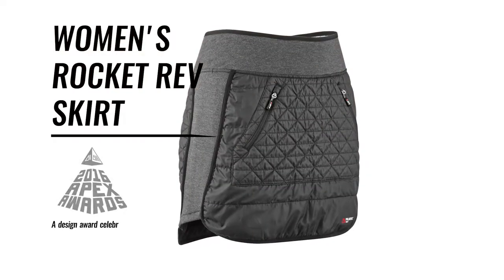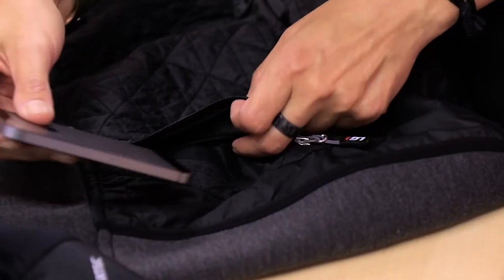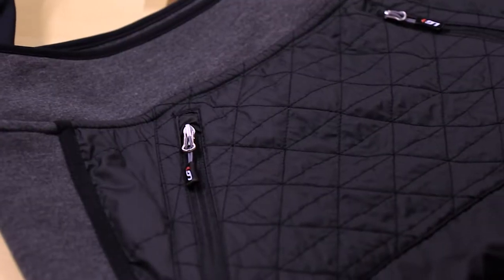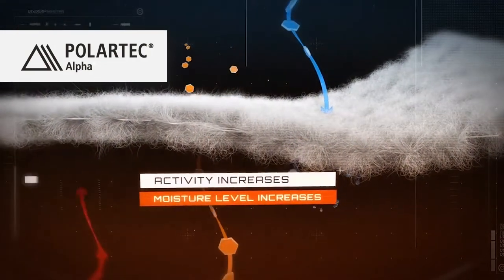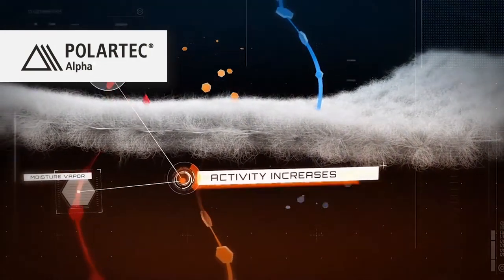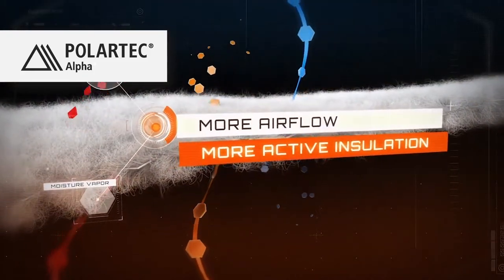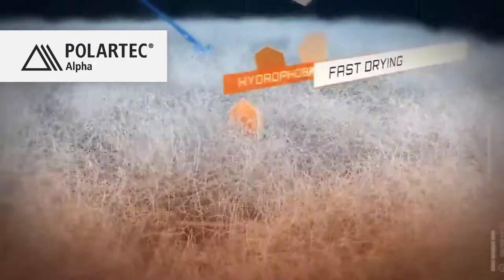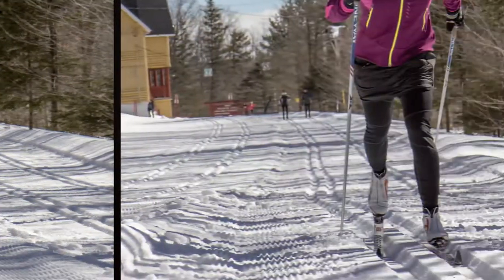Women's Rocket Skirt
Some of us like it cozy, others just plain pretty! The Rocket Skirt works great over a pair of leggings or tights to keep you warm in flattering style. Designed for women, by women.